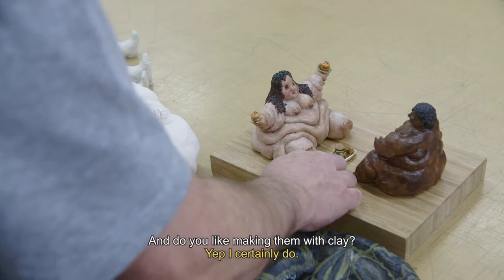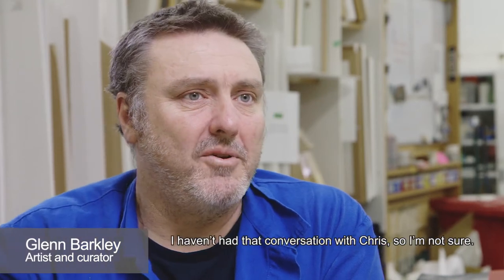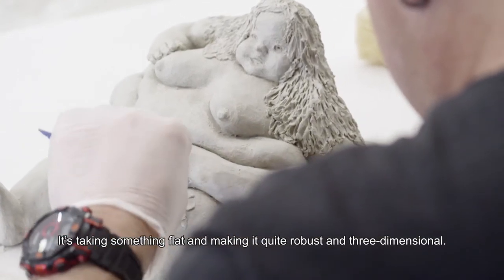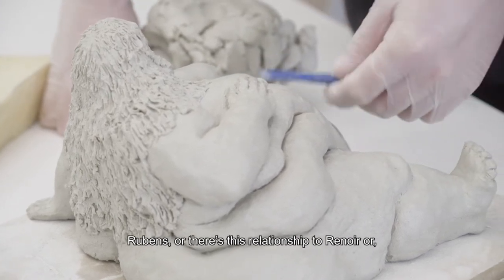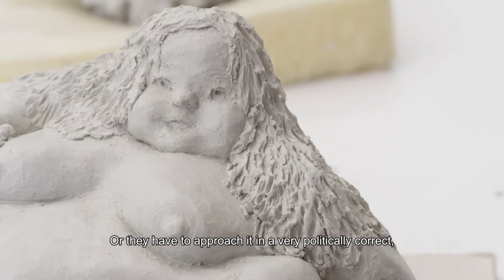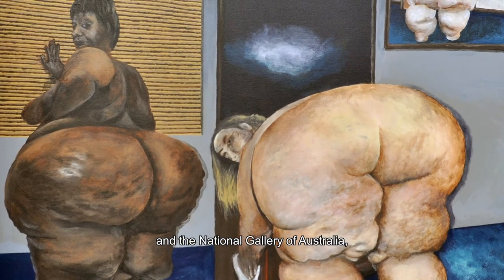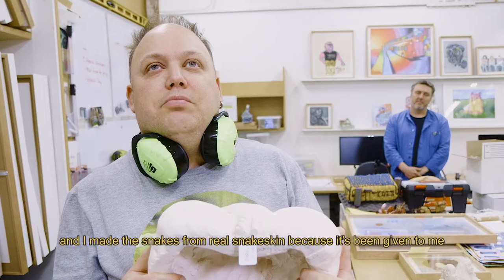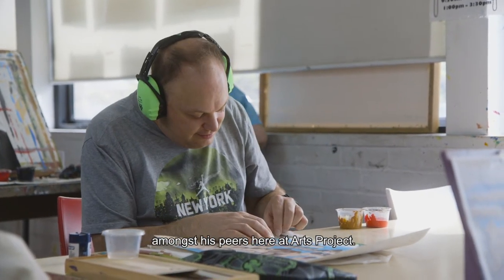Arts Project Australia Artist Profile: Glenn Barkley on Chris Mason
With a practice spanning sculpture, drawing and painting, Chris Mason’s practice is primarily known for his representations of voluptuous women, as well as his penchant for reptilian life.

In this video curator and artist Glenn Barkley talks through the “fleshy quality” of Mason’s ceramic women, noting Mason’s historical referents and talking through the highly unique ways Mason captures a subject that’s been long-represented in art: the female human body.

Mason has worked in the Arts Project Australia studio since 1997 and has held solo exhibitions at Darren Knight Gallery and Arts Project Australia, alongside showing in numerous group exhibitions including Spring1883, The Hotel Windsor, Melbourne, 2018; The Public Body, Artspace, Sydney, 2017; Summer on the blue seat, West Space, Melbourne, 2016; and Outsiderism, Fleisher Ollman Gallery, Philapelphia, USA. Collections include the National Gallery of Australia, State Library of Victoria and National Gallery of Victoria.

To find out more about Mason’s practice and to view artworks, head

This video has been made possible by the generous support of The Jack Brockhoff Foundation and Siân Darling.

Producers - Kim Butterworth and Tiarney Miekus
Director, Editor - Siân Darling
Camera, Sound, Colour - Ben Helweg